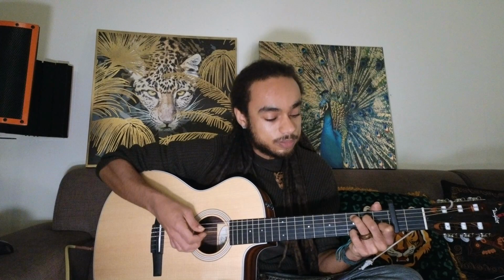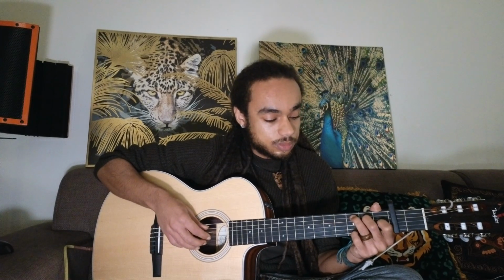Noku Mana / Ayahuasca Linda Yari guitar tutorial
Guitar tutorial for the Noku Mana / Ayahuasca linda yari tune